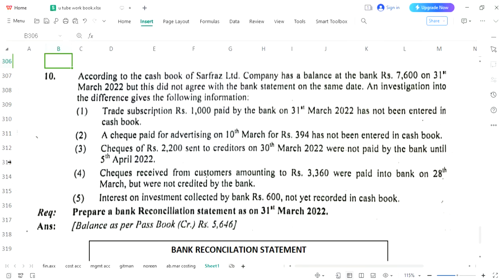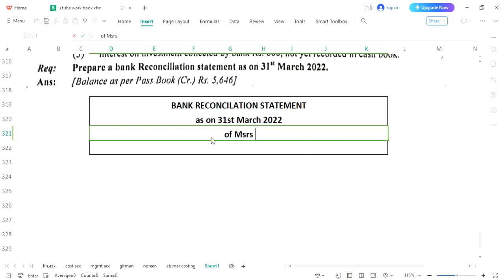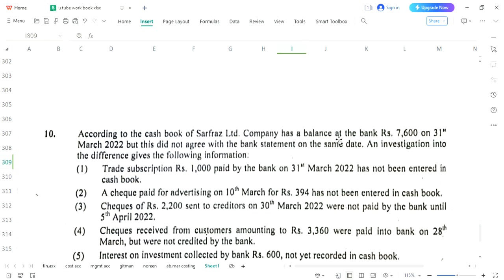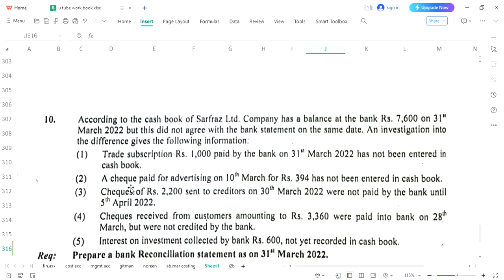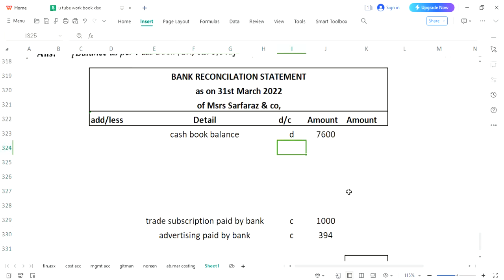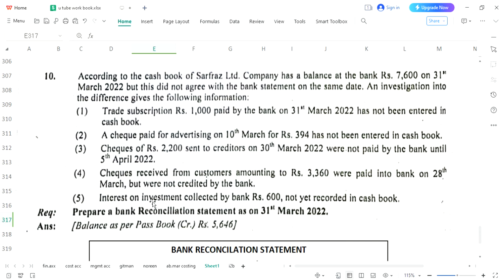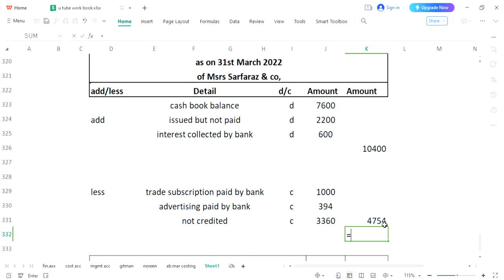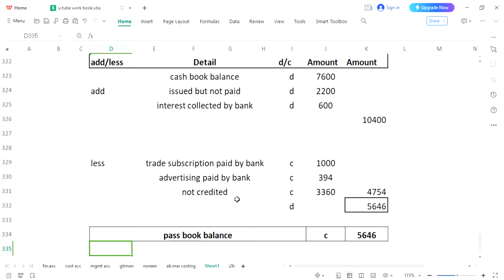icom ch8 Q 10 bank reconciliation statement